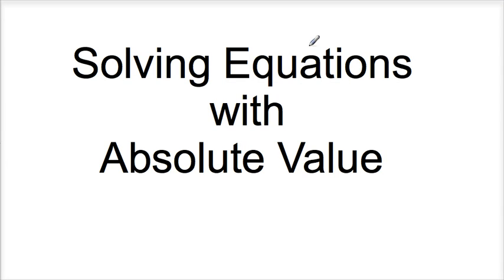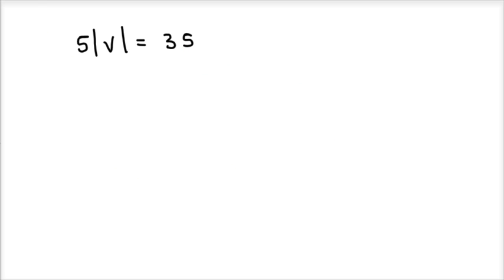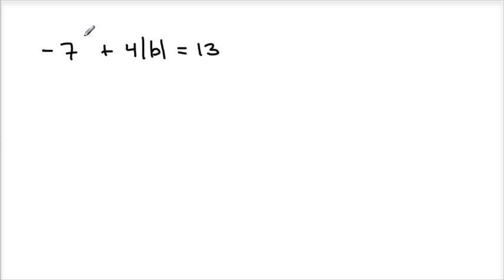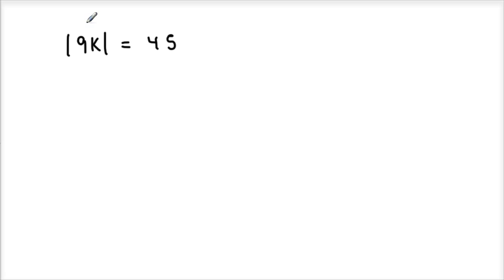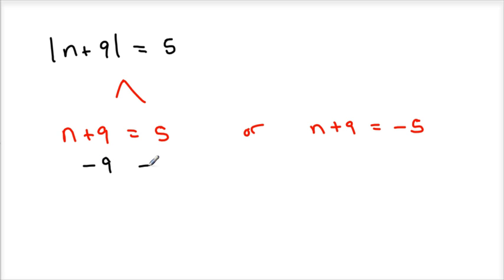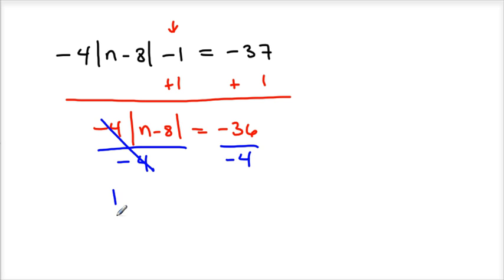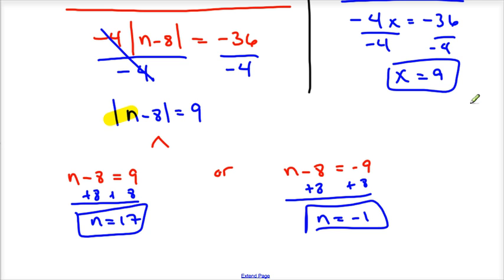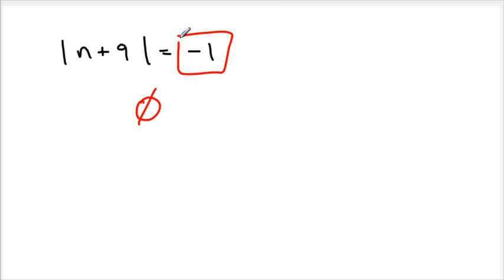Solving Equations with Absolute Value